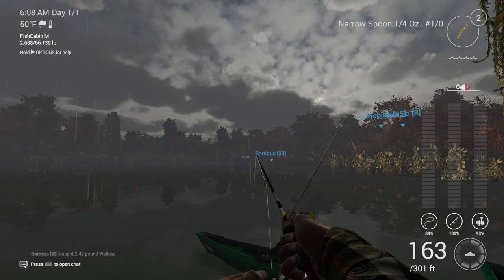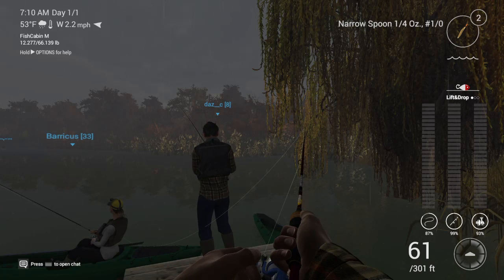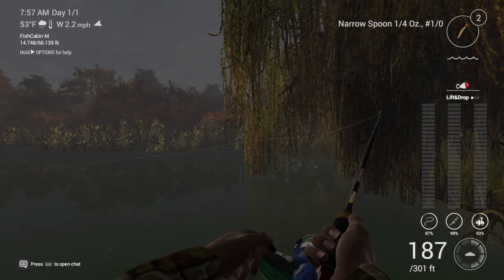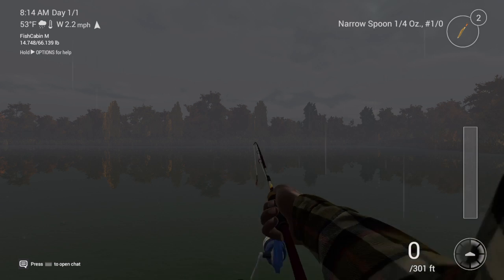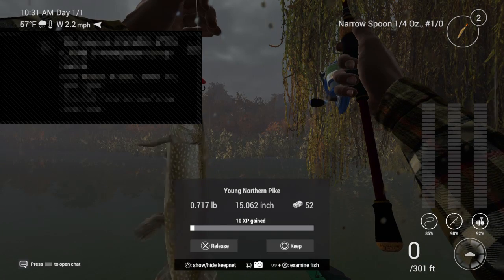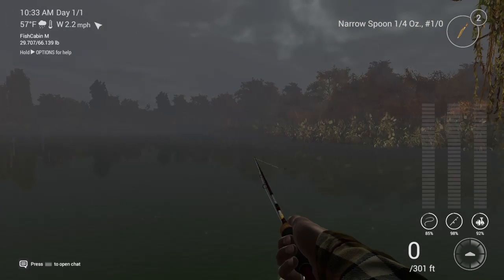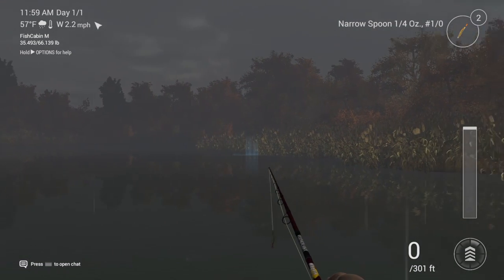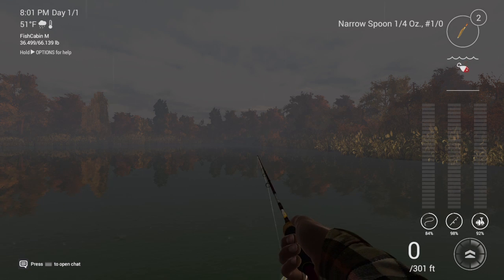CutterPacoso" SHOTGUN KING " MONEY POT NEW YORK pt6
Fishing planet , cutter , cutter pacoso, shot ,shotgun , king , money , pot , spot